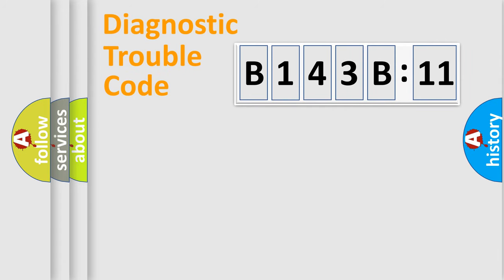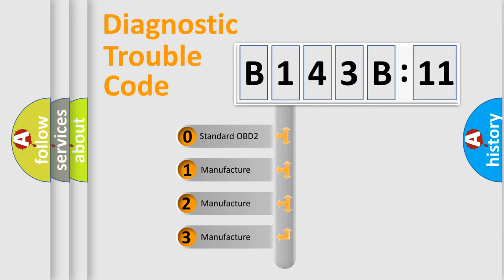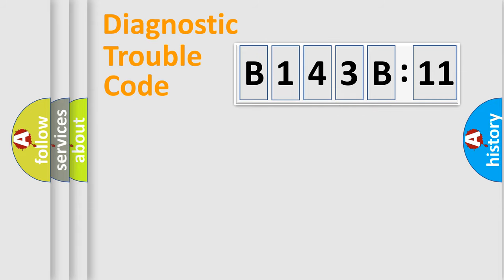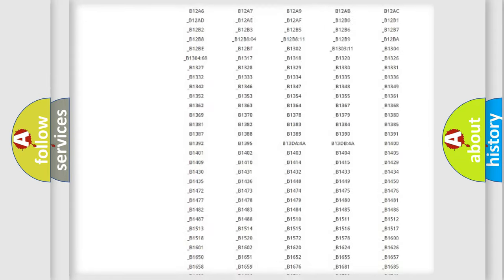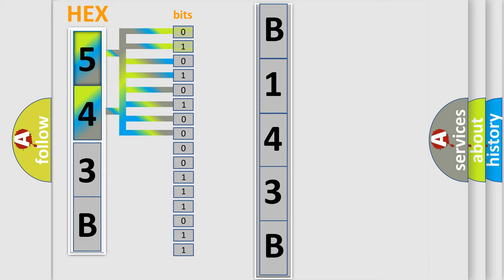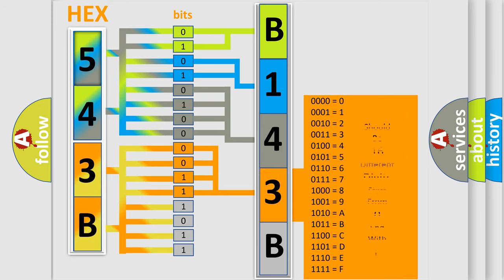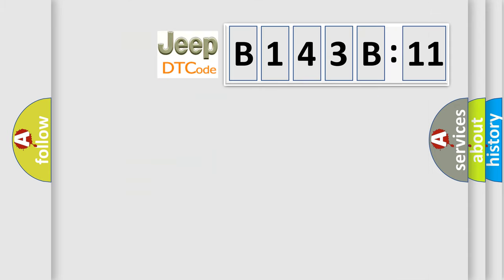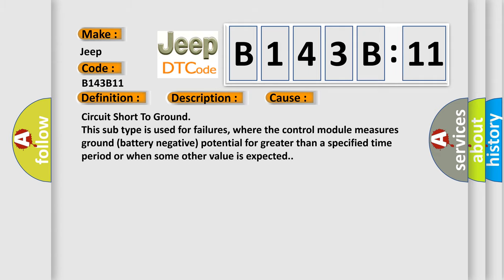DTC Jeep B143B-11 Short Explanation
Contents:
0:21 Basic DTC analysis according to OBD2 protocol standard.
1:48 Insight into programming
2:58 A diagnostically understandable description of the Diagnostic Trouble Code
3:05 Basic error definition

Make:
Jeep
Code:
B143B 11
Definition:
CAN: Instrument cluster Audi only
Description:
key onstatus ambient temp from instrument cluster,no fault
Failure Type: